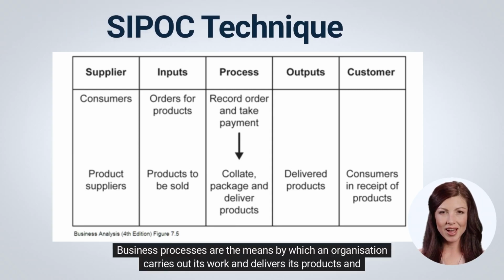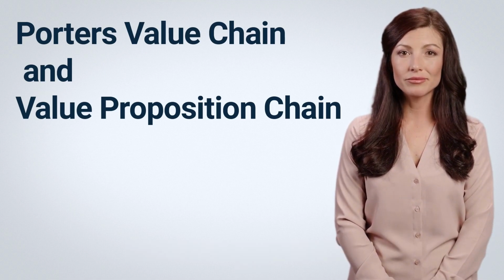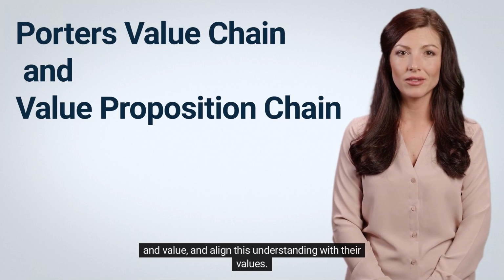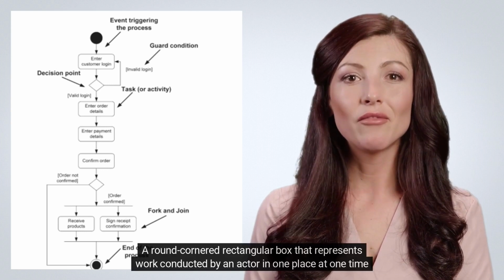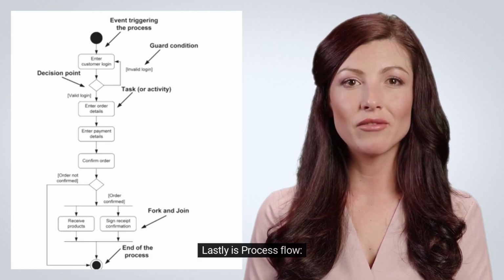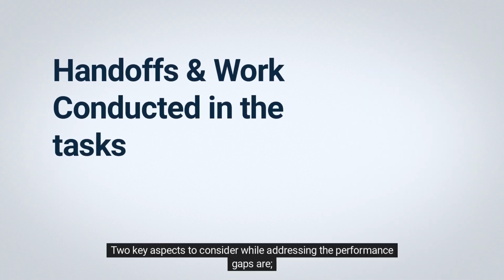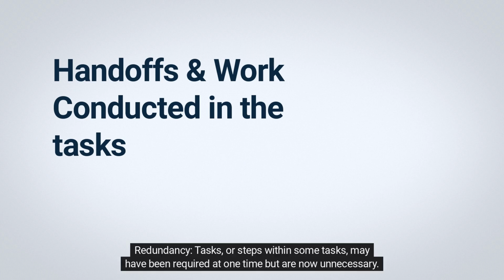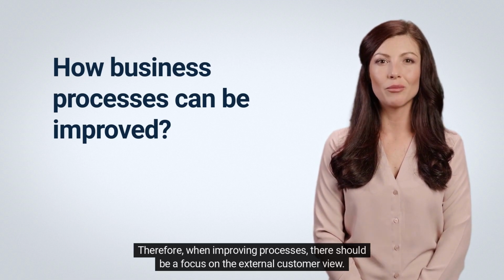Improving Business Services and Processes